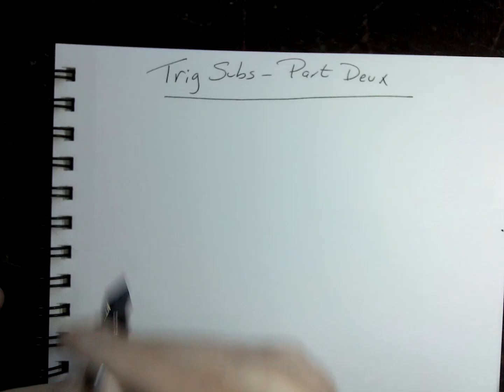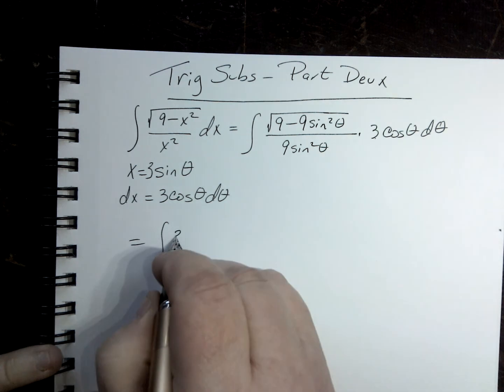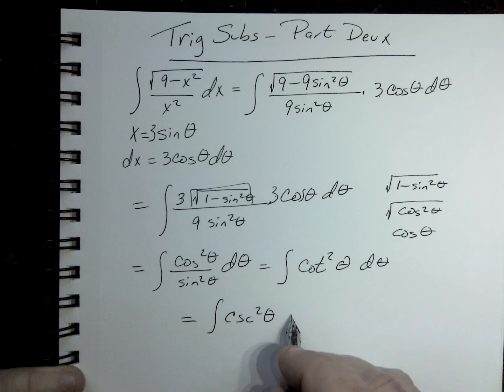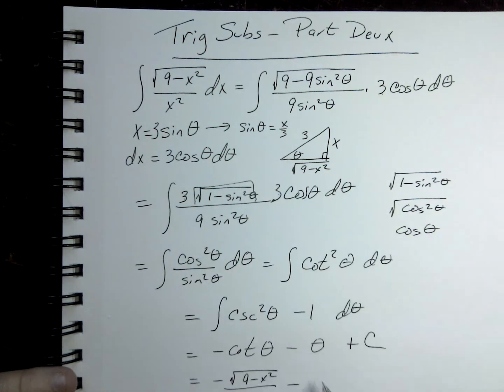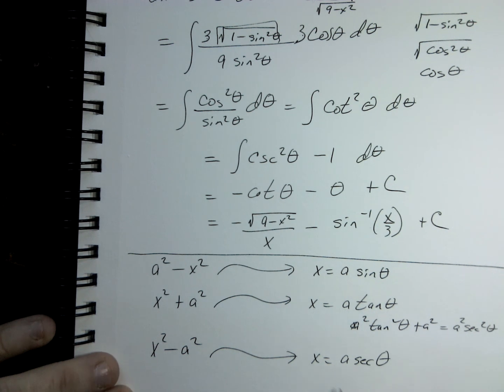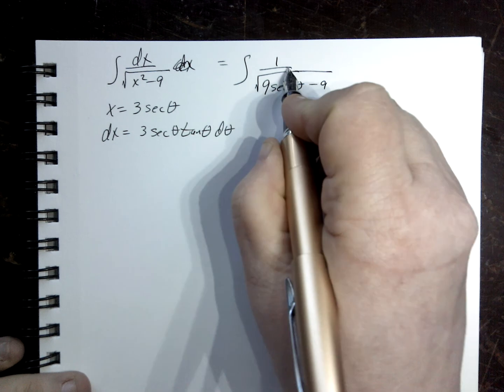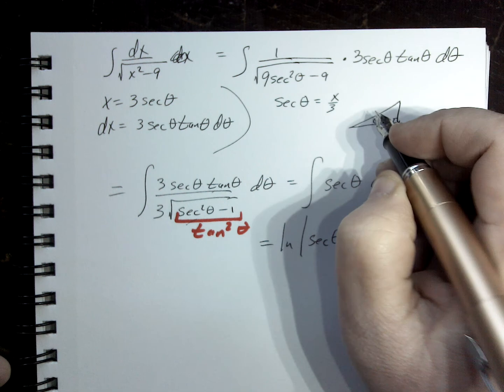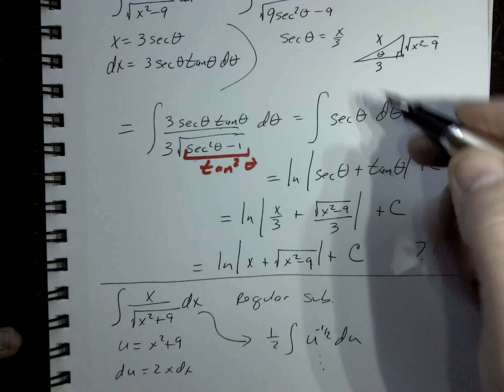The Trick with Inverse Trig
Integrating using inverse trig functions.